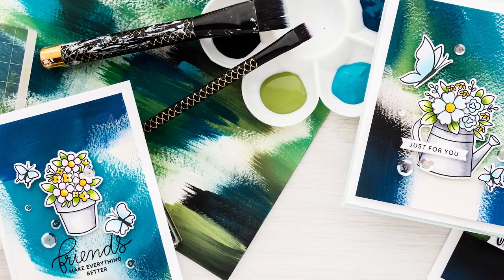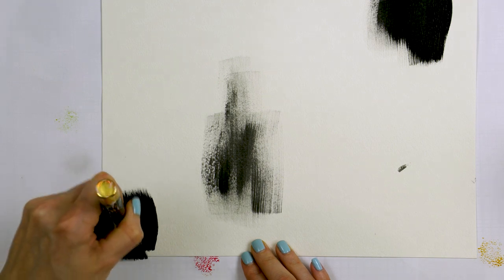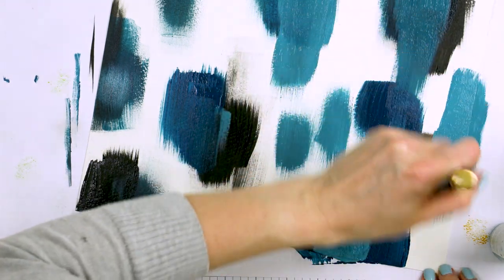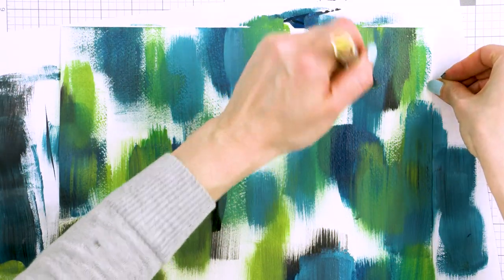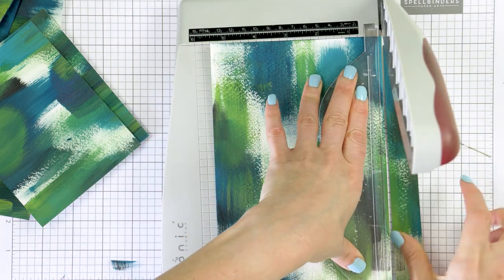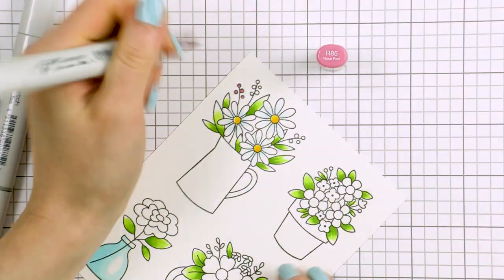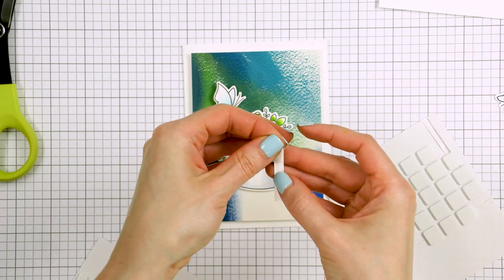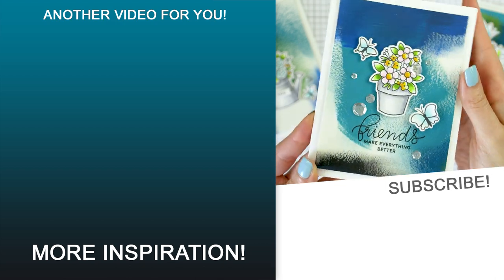Abstract Dry Brush Backgrounds for Cards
Showing how to make unique abstract painted backgrounds for handmade cards using watercolor paper, acrylic paint, and a flat brush. It is a very simple technique. I’ll also show you how I used these backgrounds to make several cards.

You'll need several colors of acrylic paint, 1” wide flat paintbrush (flat brush works the best for this; the size of the brush will determine the size of the strokes on your paper, so if you want smaller strokes, use a smaller brush), and watercolor cardstock. Any thick watercolor paper will do. You want something to be able to hold a lot of moisture.

• Arches Cold Press Watercolor Pad 9x12"
• Ranger Studio Paint Artist Brushes
• Magnetic Personality Brush Set
• Memento Tuxedo Black Ink Pad
• Tsukineko VersaFine Onyx Black Ink
• Bearly Art Mini 2 fl oz Precision Craft Glue + Tip Kit